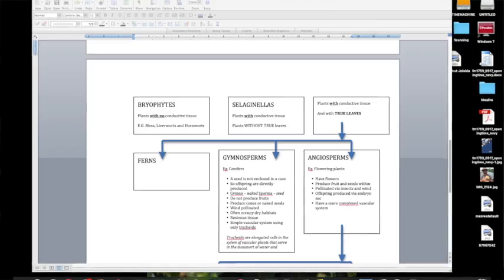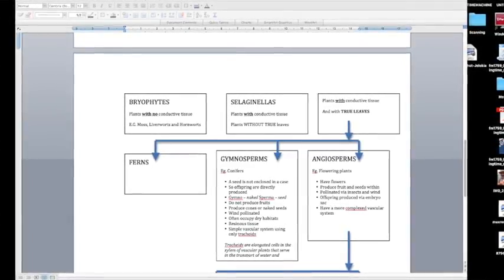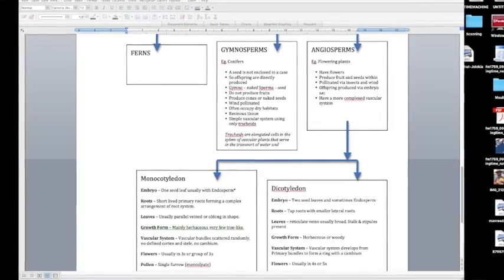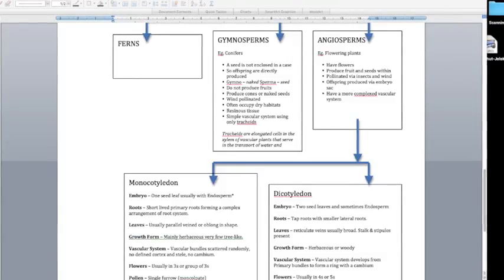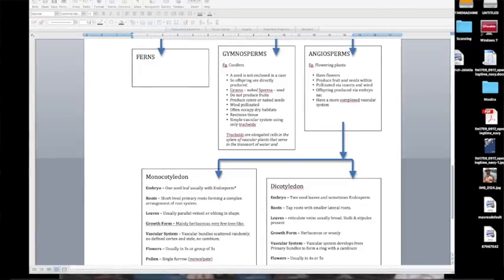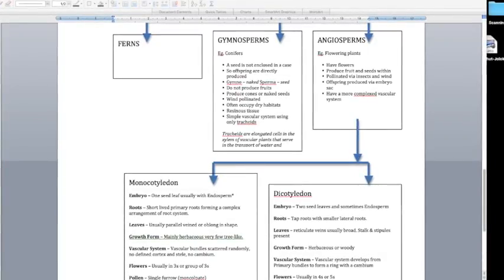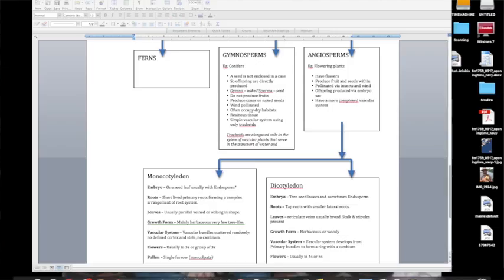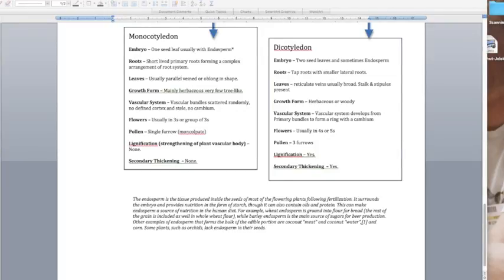Classification & Taxonomy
This video is about Classification & Taxonomy